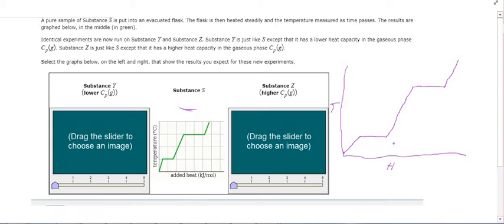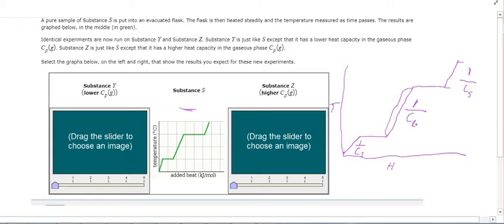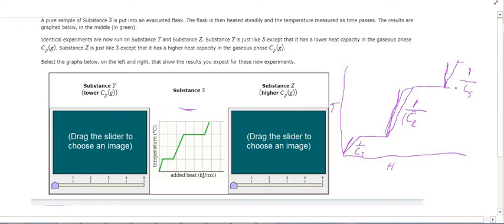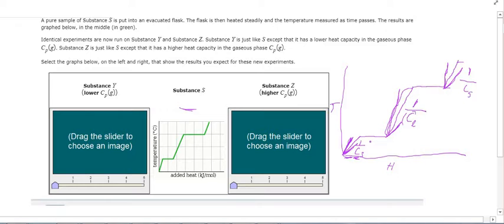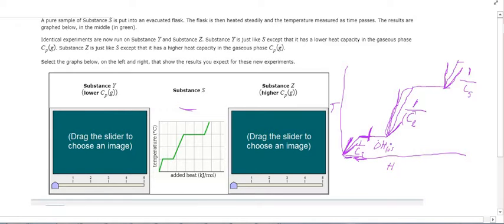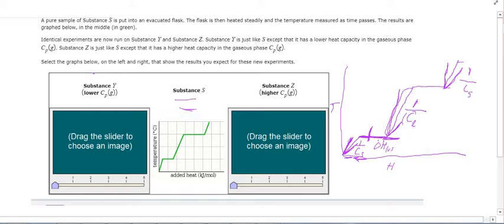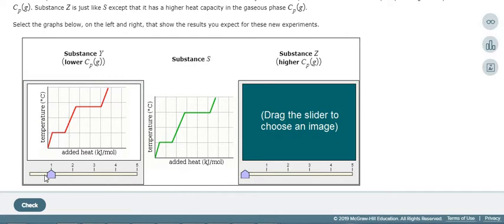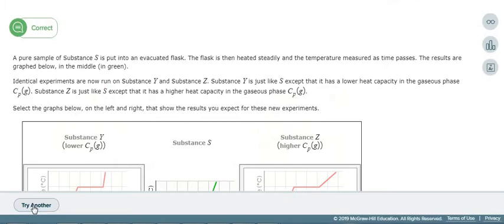Understanding Heating Curves